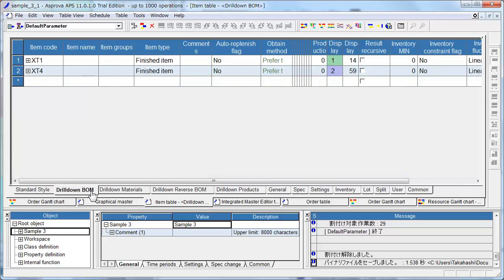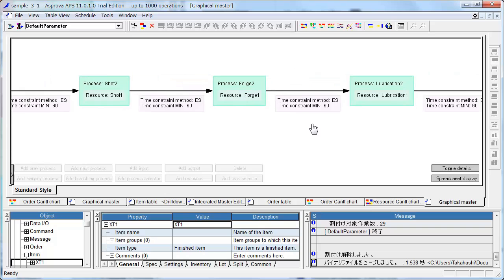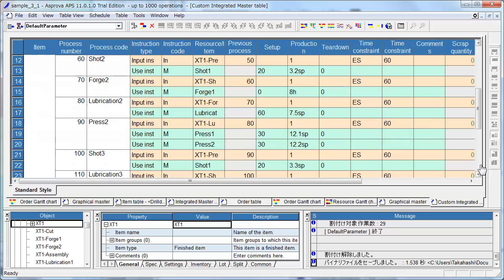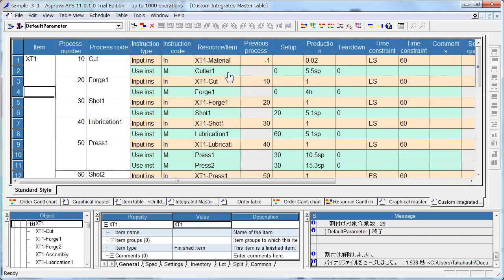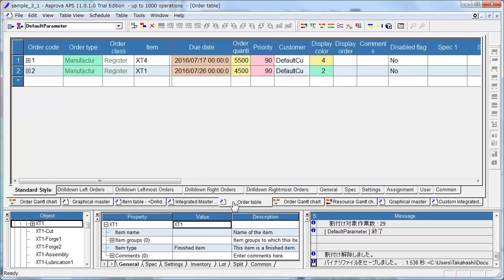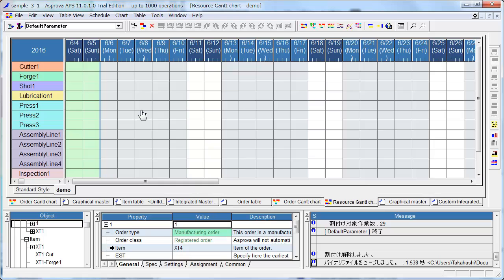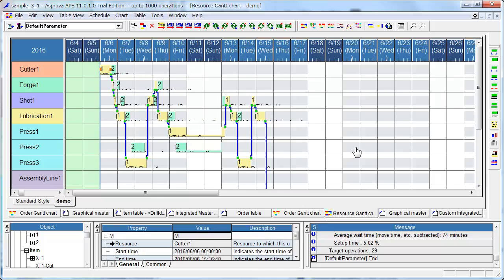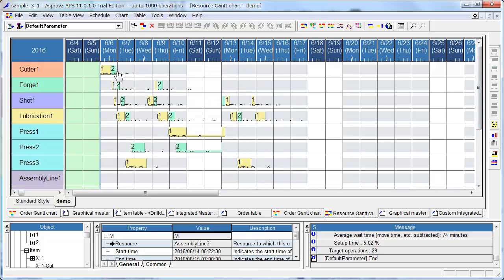Asprova sample 3_1 demo: Metal processing, cyclic long processes